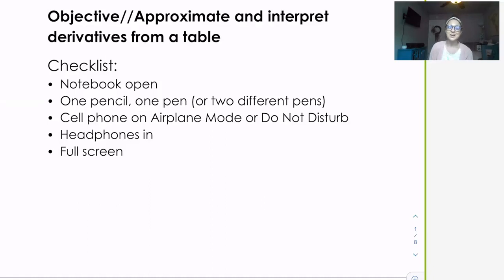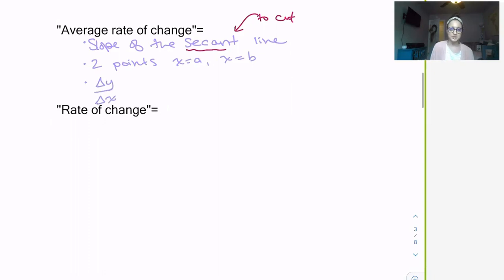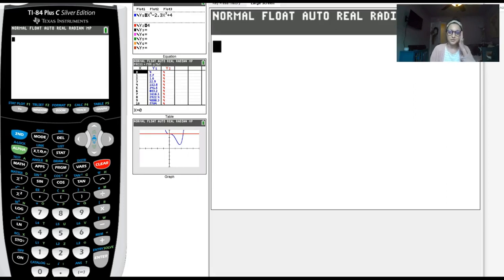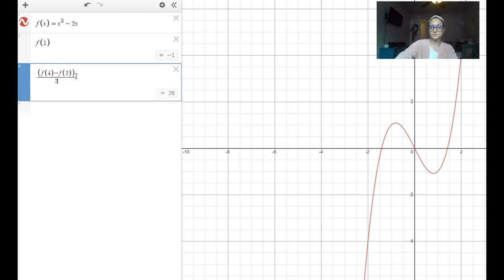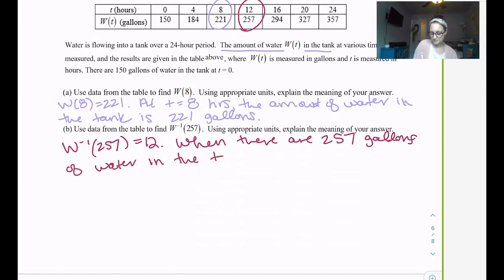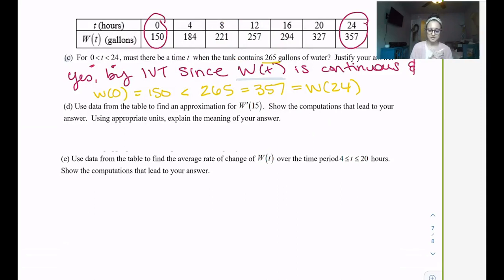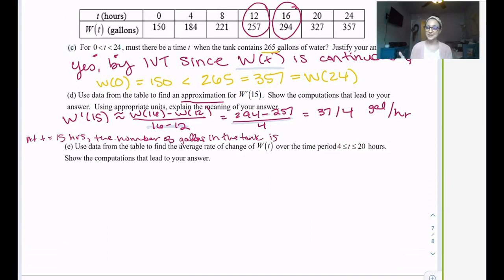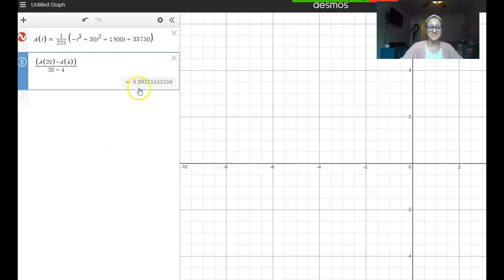2.0b Derivative at point data